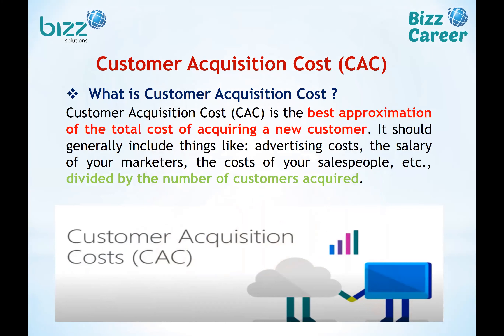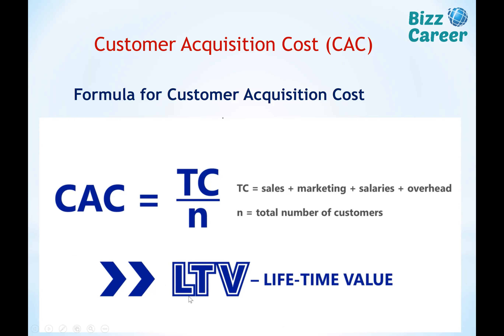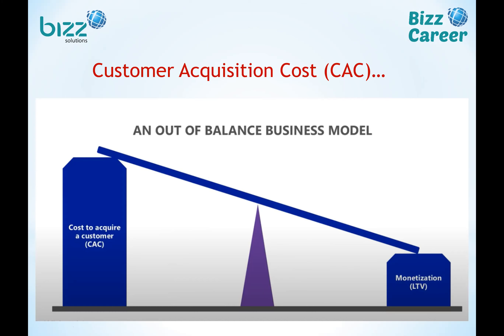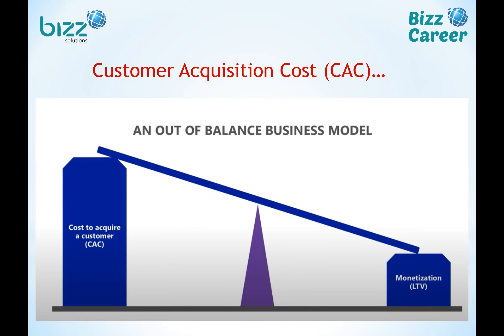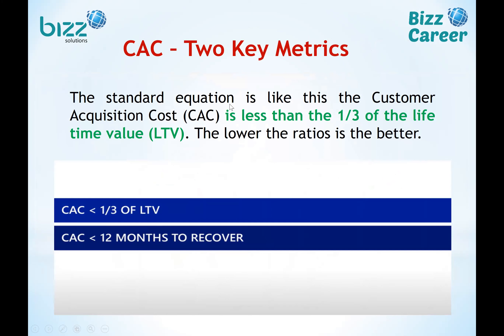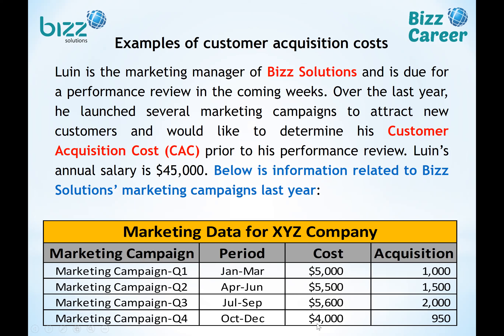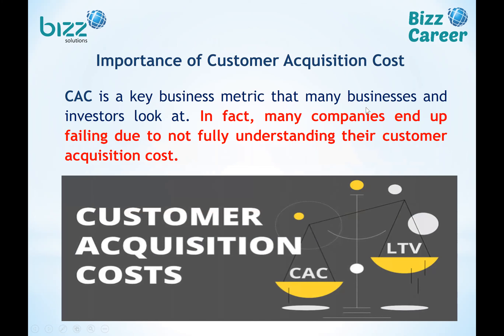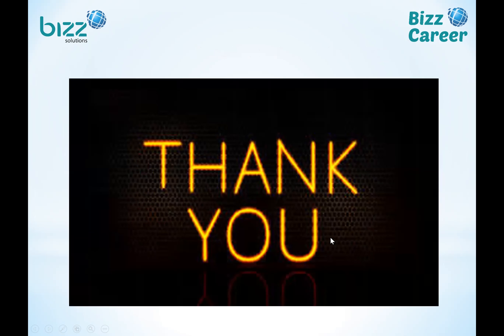Customer Acquisition Cost (CAC) | How to Calculate Marketing & Customer Acquisition Cost in Bangla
What is Customer Acquisition Cost ?
Customer Acquisition Cost (CAC) is the best approximation of the total cost of acquiring a new customer. It should generally include things like: advertising costs, the salary of your marketers, the costs of your salespeople, etc., divided by the number of customers acquired.

So many startup underestimate the customer acquisition cost and over as sales projection. It is a main reason of so many other cooperate group they simply run as money.

The standard equation is like this the Customer Acquisition Cost (CAC) is less than the 1/3 of the life time value (LTV). The lower the ratios is the better.